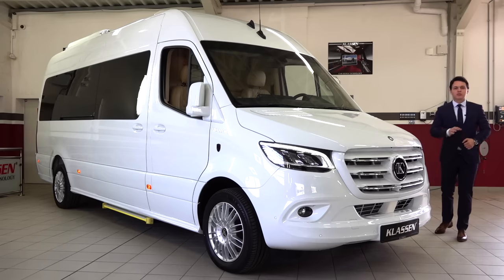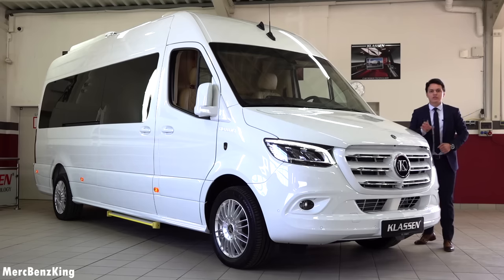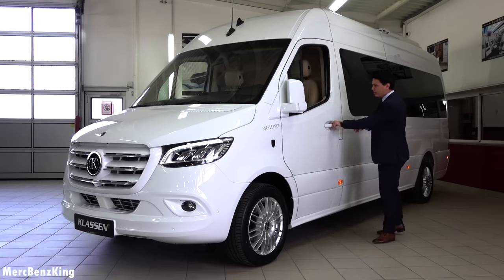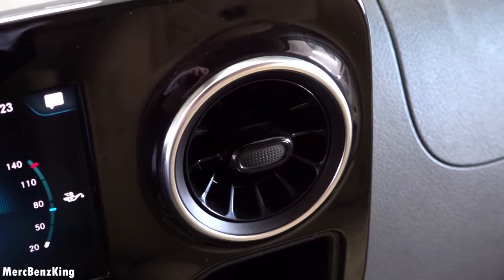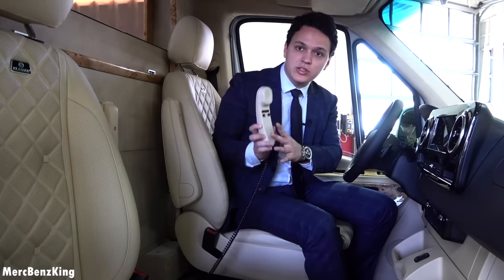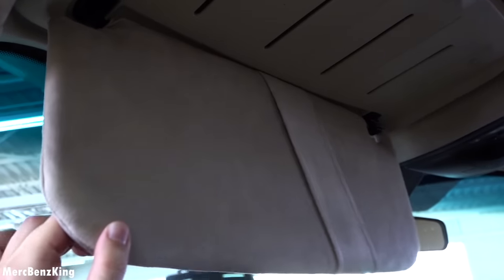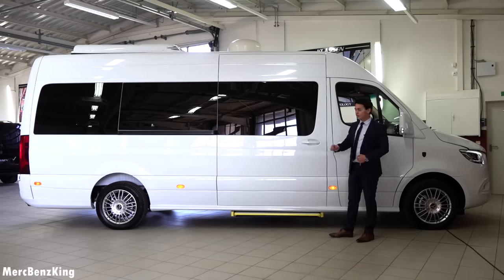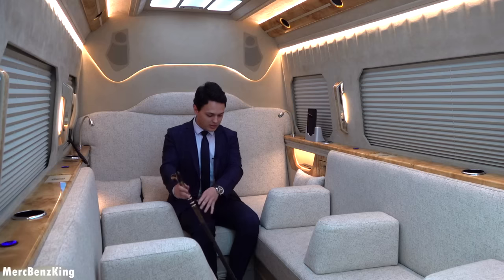2020 Mercedes Sprinter VIP KING VAN - NEW Full Review Klassen Interior Exterior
In today’s MercBenzKing's episode, we present to you the all-new 2020 Klassen King Van based on the Mercedes-Benz Sprinter. The price is $350,000 and it has a luxurious business lounge with sofa. A new 3.0 Liter 6 cylinder diesel with 190hp. Top speed is around 180km/.

Options on my Mercedes:
- Panoramic Sunroof
- AIRMATIC Suspension
- Memory seats
- Thermotronic airco
- Airbalance Parfume